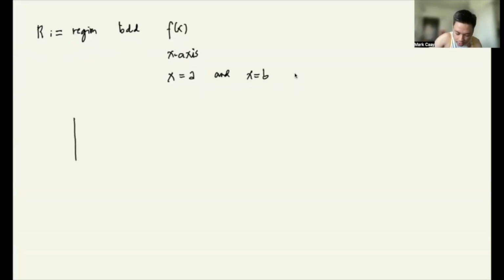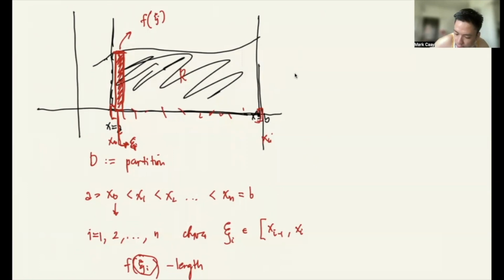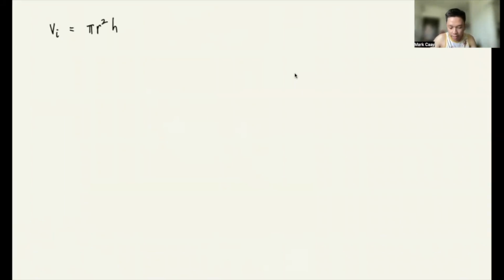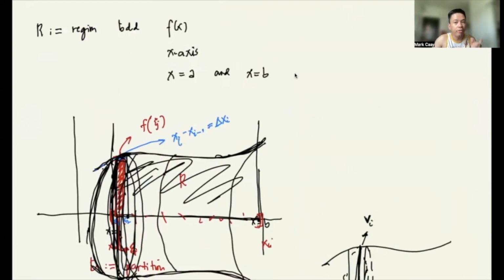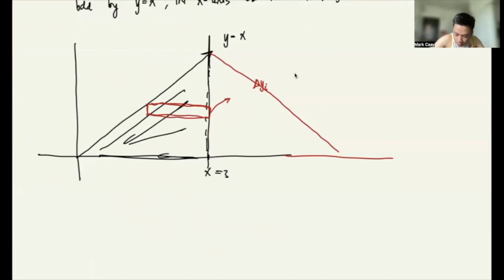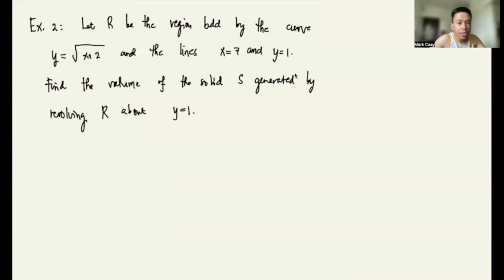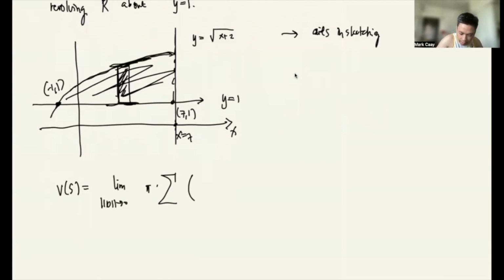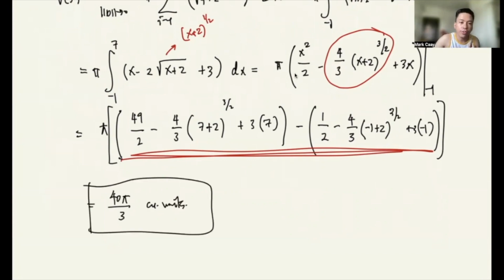Volume of Solid Revolution - DISK METHOD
In this video, we discuss the method of disk to solve for the volume of solid revolution.  Watch this to learn.